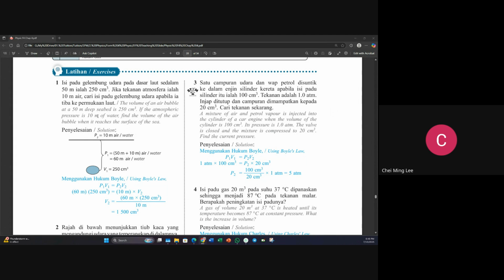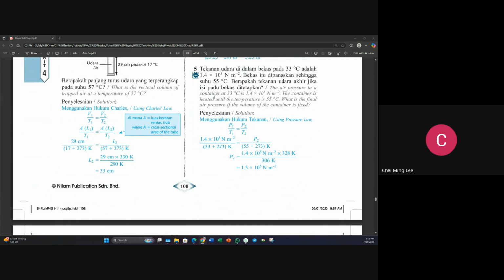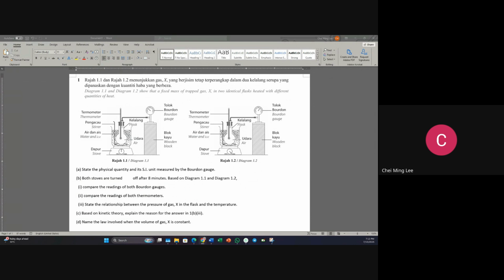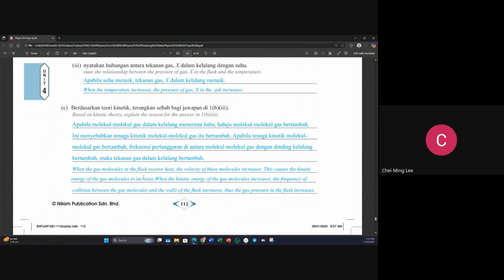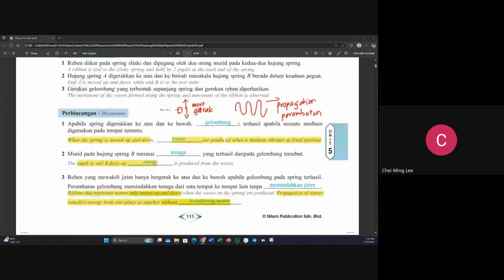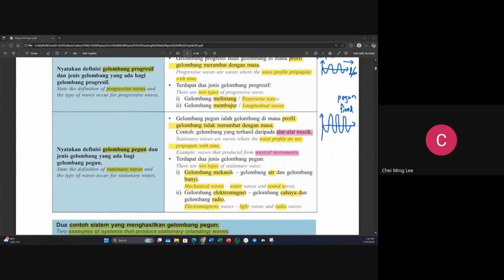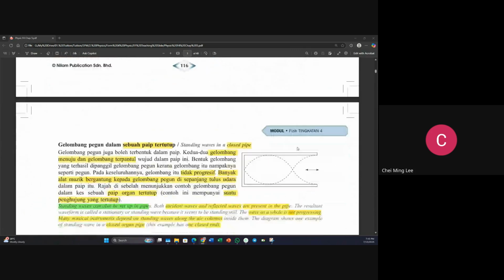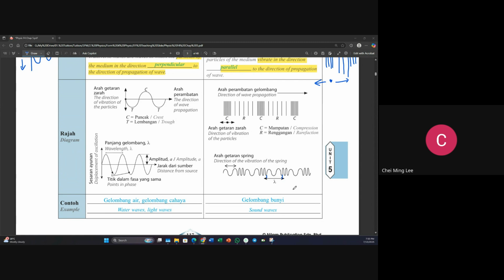F4 Physics 2025 2025 07 13 18 24 GMT+08 00 – Recording